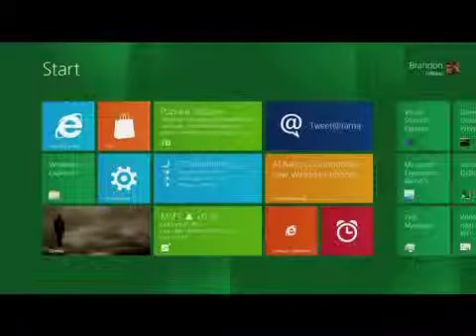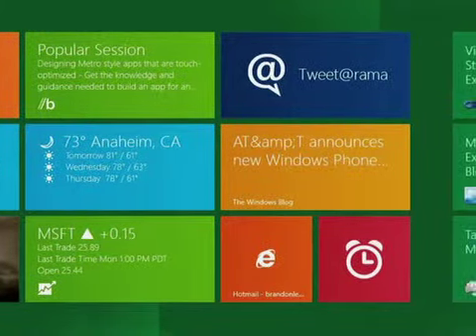Tech Talk 9-3-12